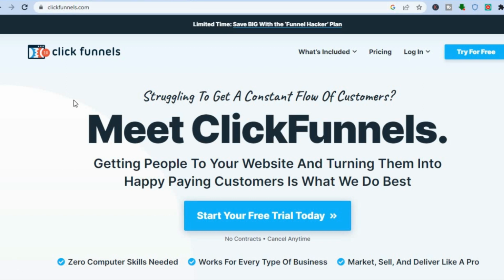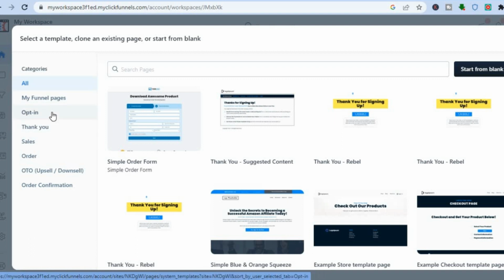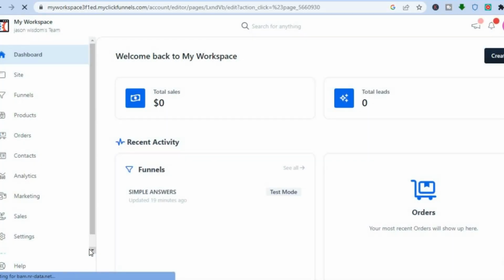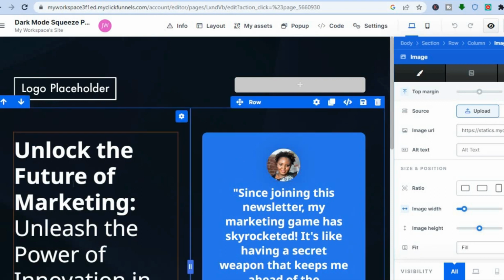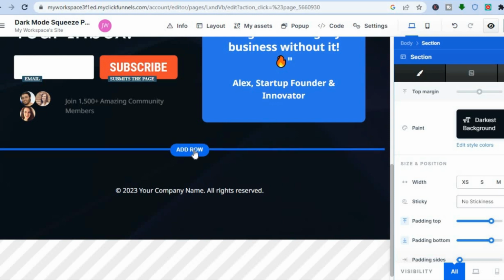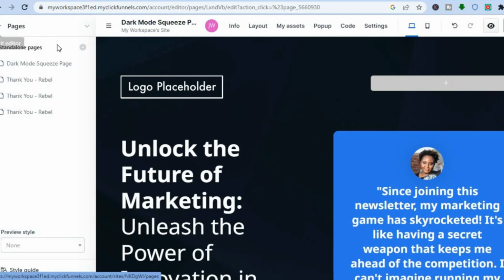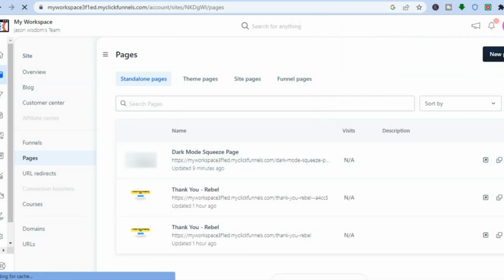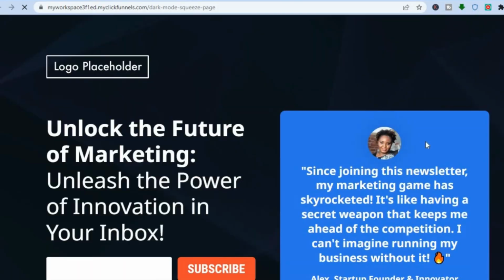HOW TO CREATE A LANDING PAGE USING CLICKFUNNELS 2024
HOW TO CREATE A LANDING PAGE USING CLICKFUNNELS